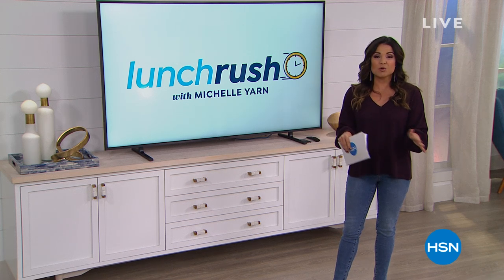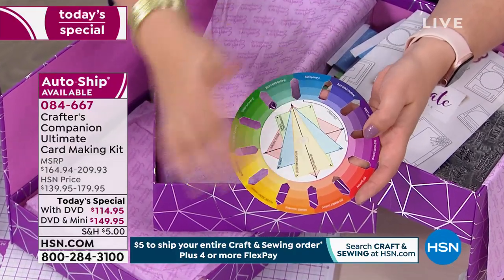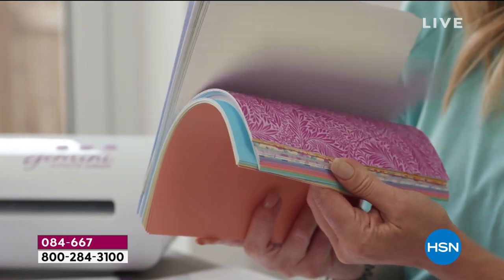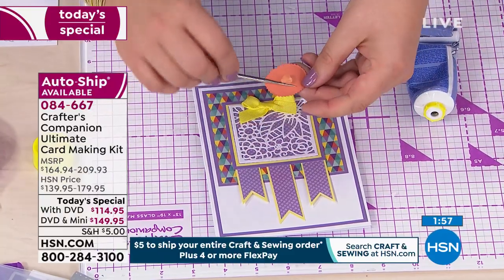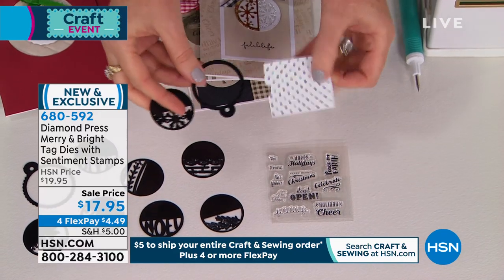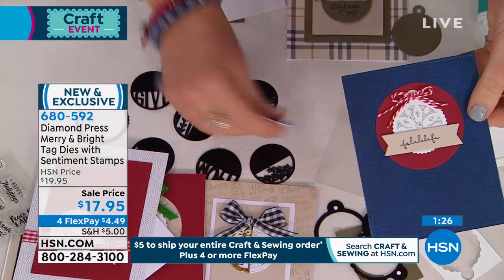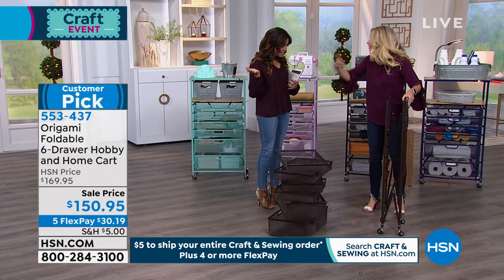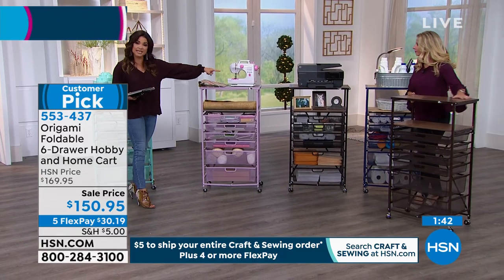HSN | Lunch Rush with Michelle Yarn 10.02.2019 - 12 PM